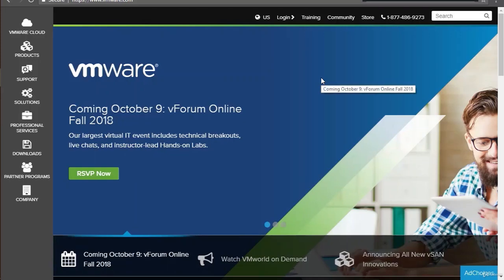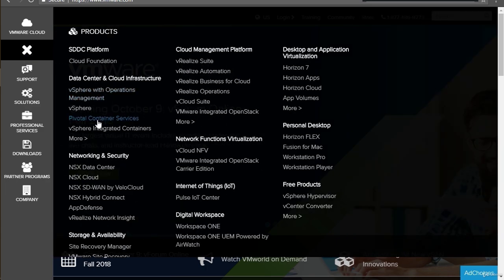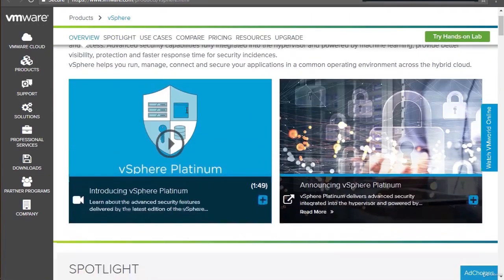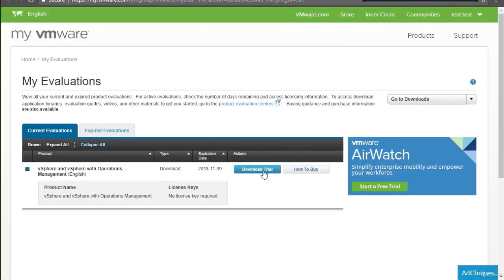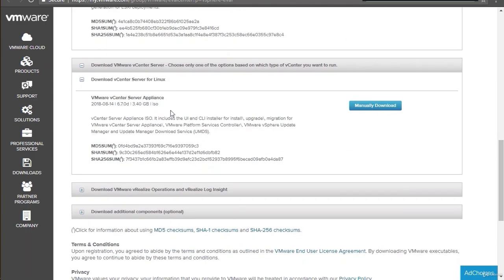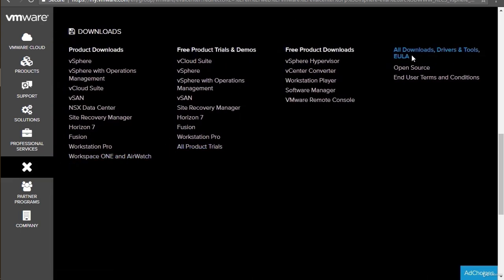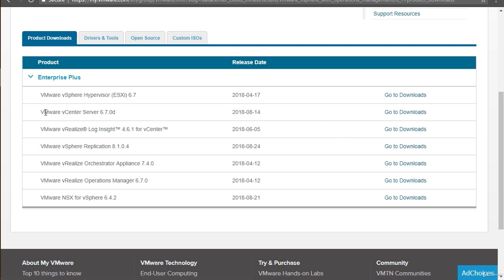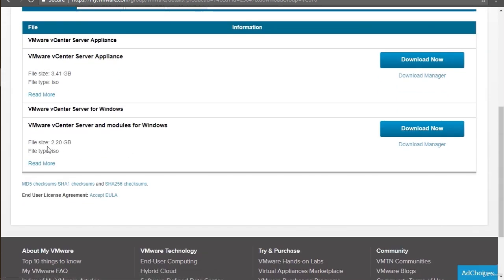FREE 60 trial Download of VMware ESXi and Vcenter in Commvault lab